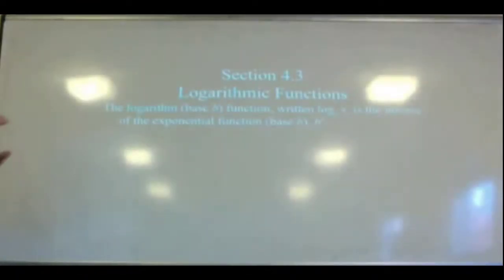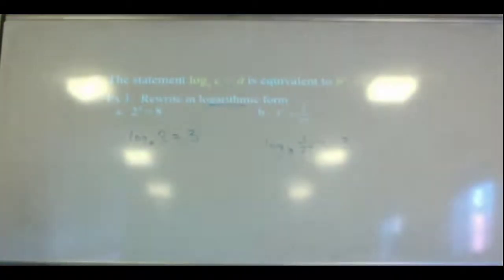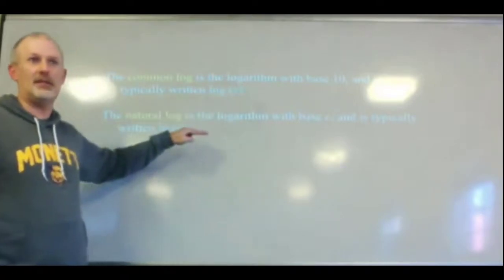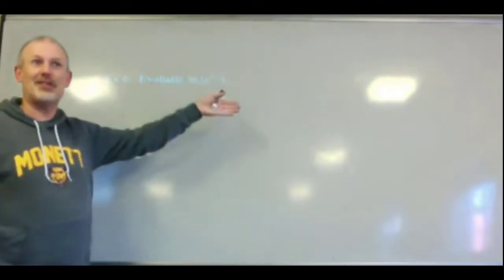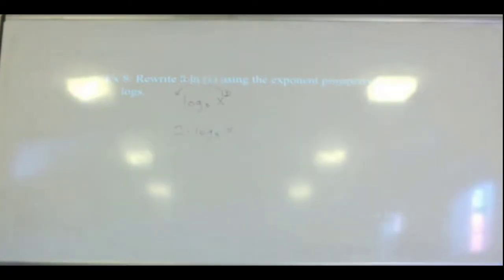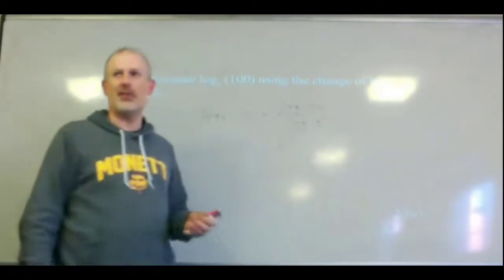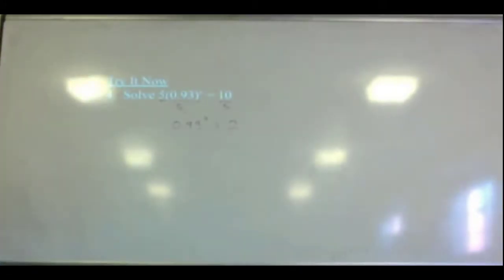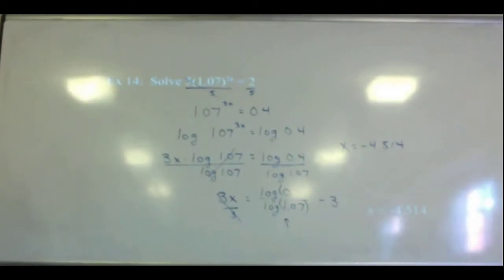College Algebra S 4.3 (Exponential Equations)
Solving Exponential Equations using the Exponent Rule for Logarithms